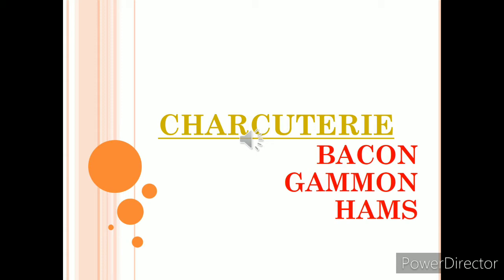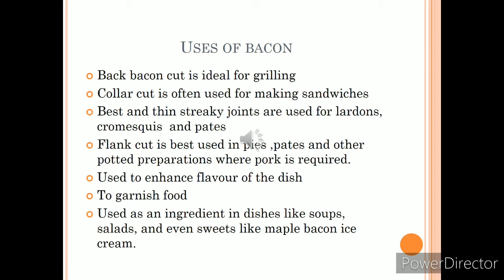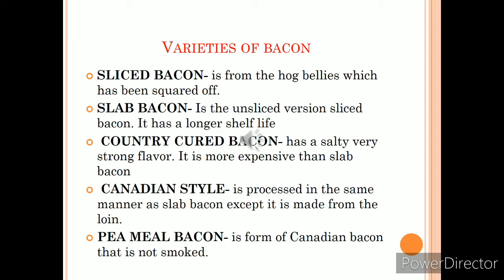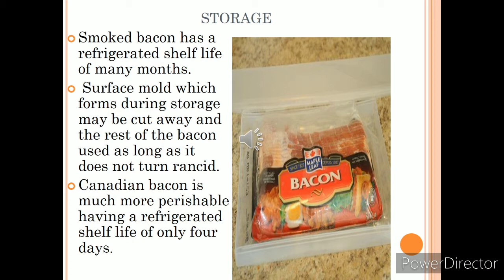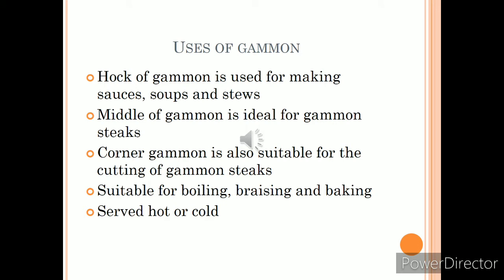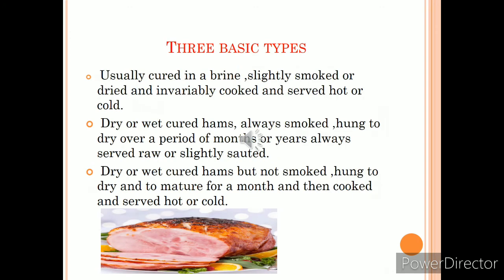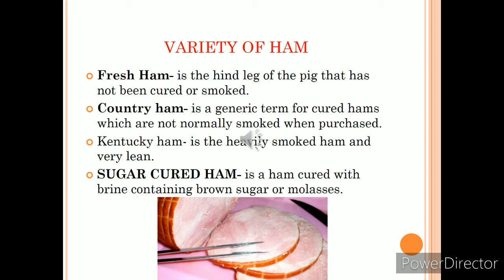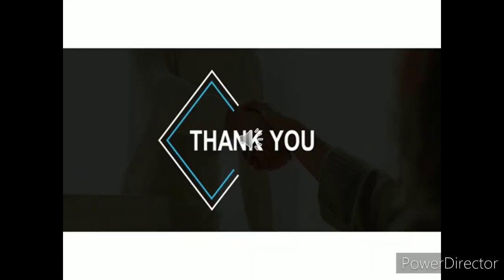Ham ,bacon , gammon their uses varieties and difference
Learn everything about ham ,gammon and bacon